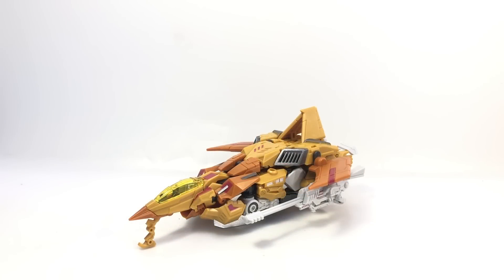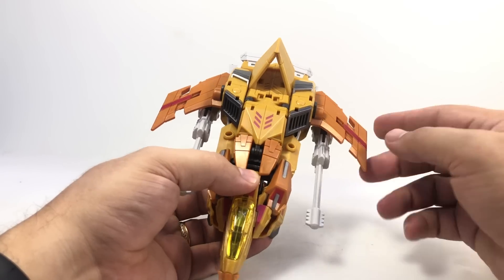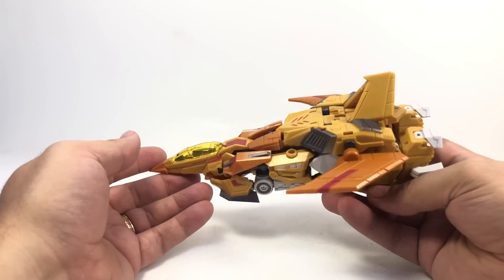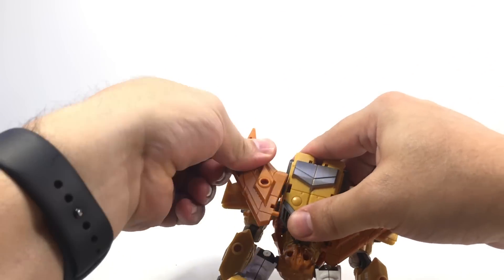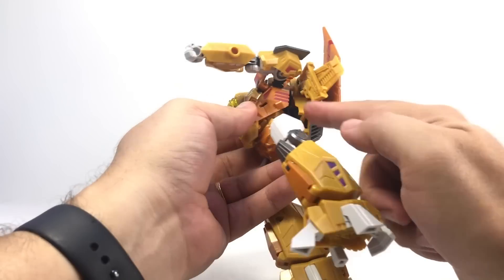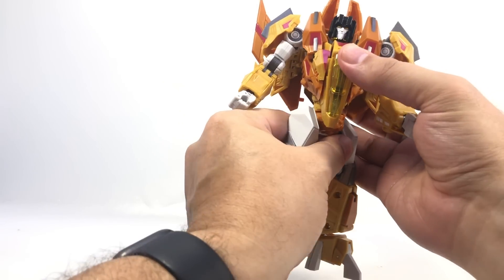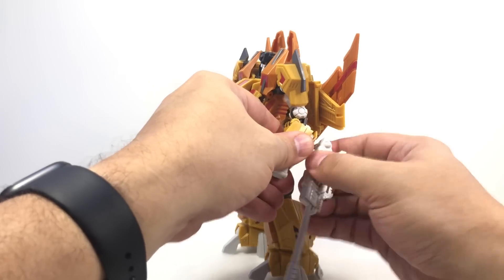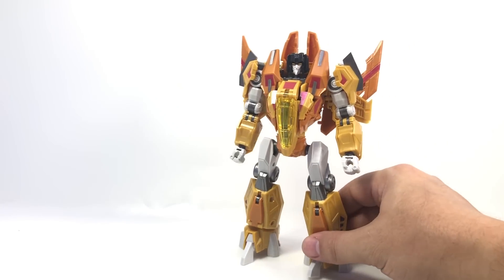Video Review: Planet X PX-09S SENECTUS